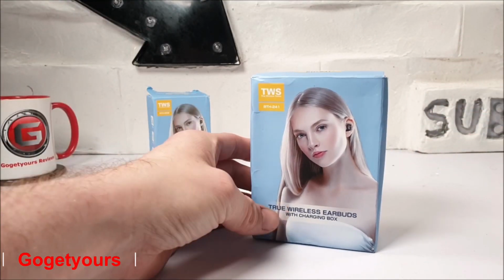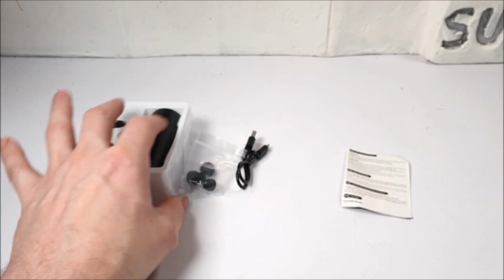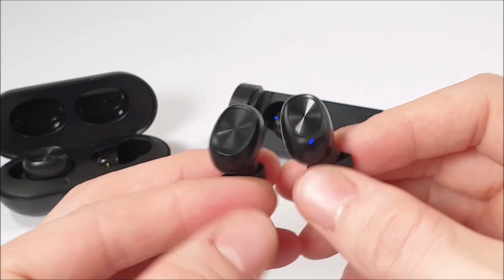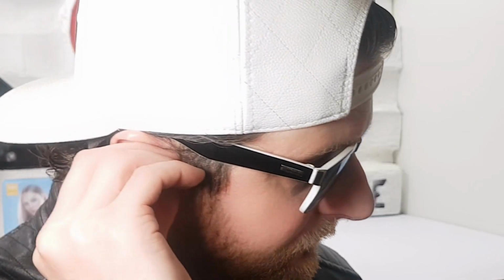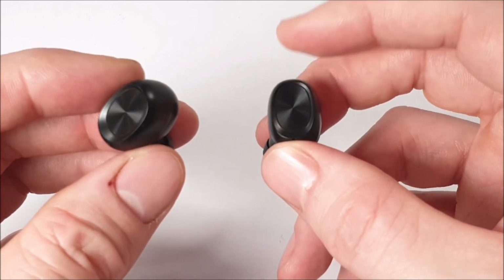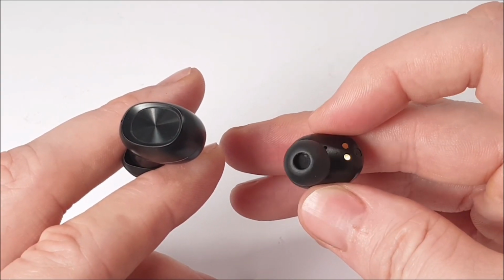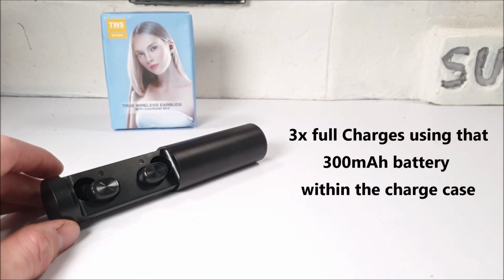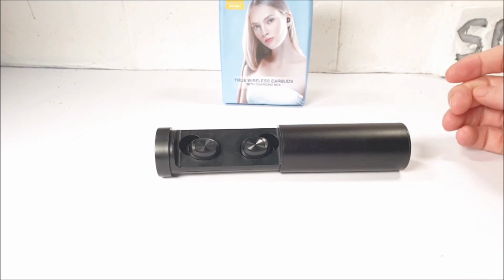Bakeey B9 TWS Earphones Review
Are these the best budget wireless earbuds? we are Unboxing and taking a look at the Bakeey B9 earphones, are these budget earphones any good?...Lets find out

You can buy these Bakeey bluetooth 5.0 earphones from banggood
is this one of the best in-ear wireless earphones

💵BUY MY SUGGESTED Earphones

Bakeey New Graffiti TWS bluetooth 5.0 Earbuds

Bliyzwolf BW-FYE1 TWS True Wireless Earphone